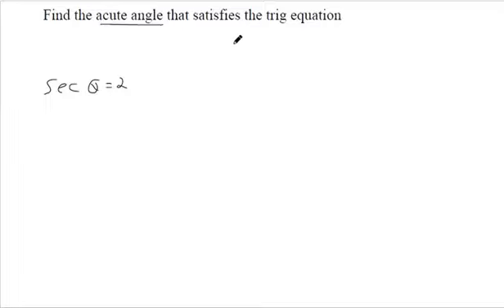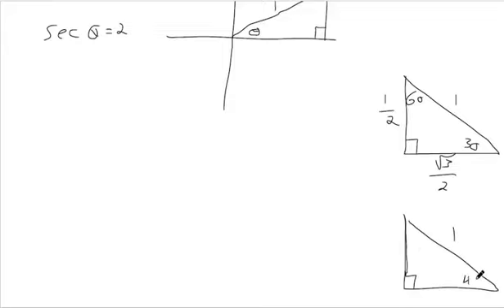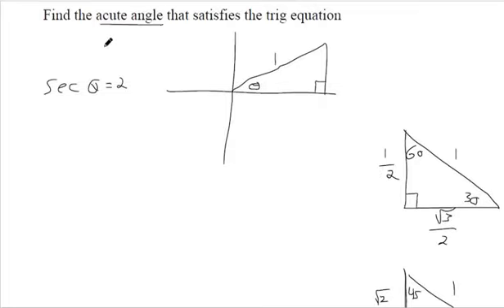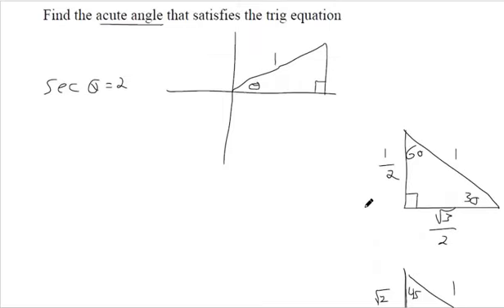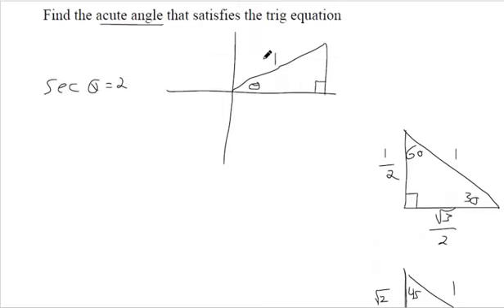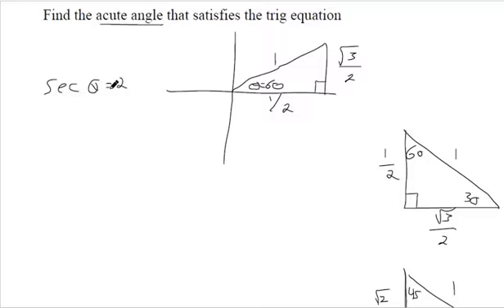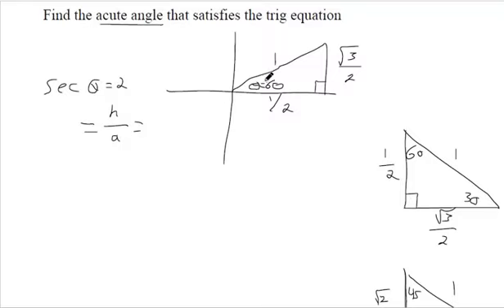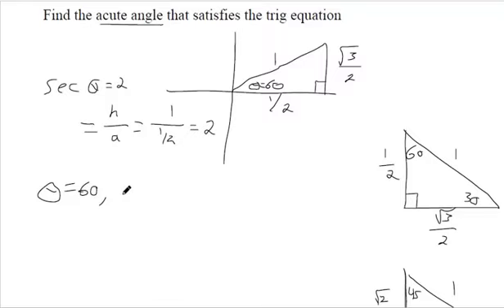Find the acute angle that satisfies the trig equation 3